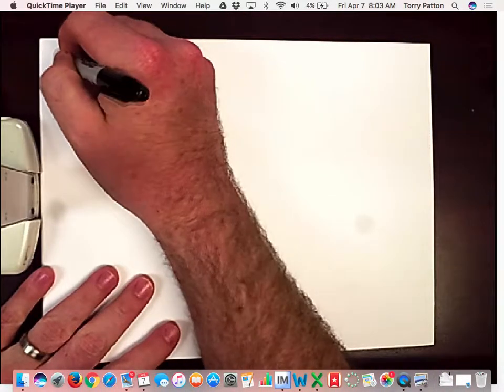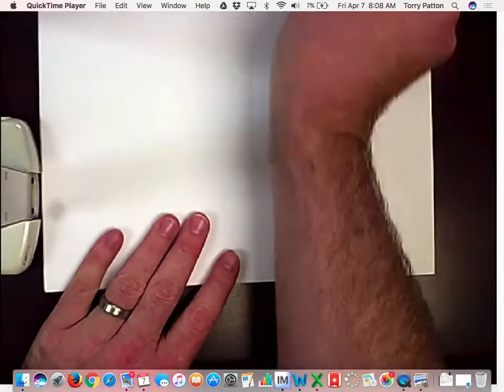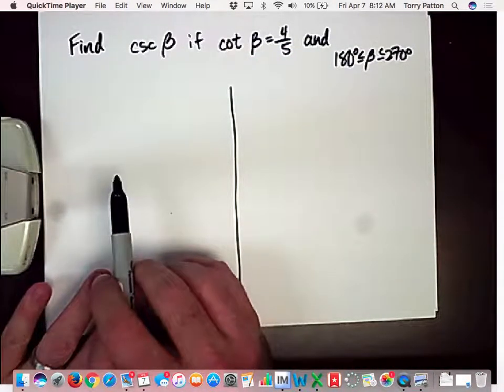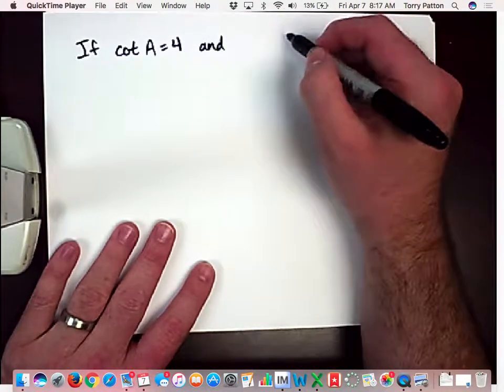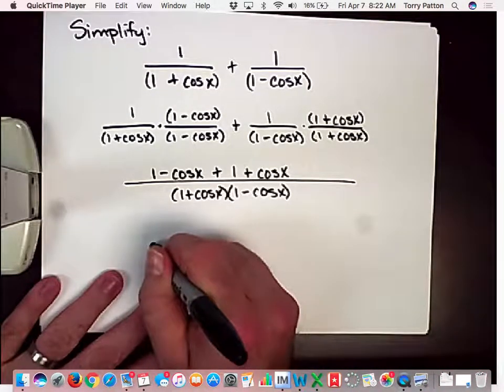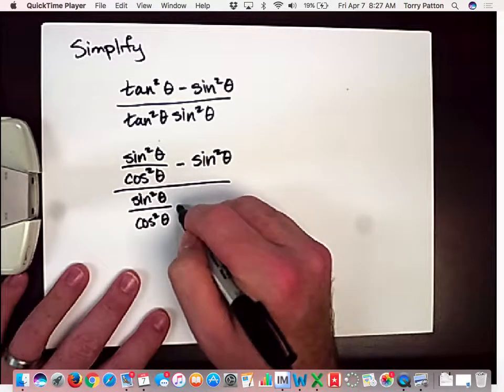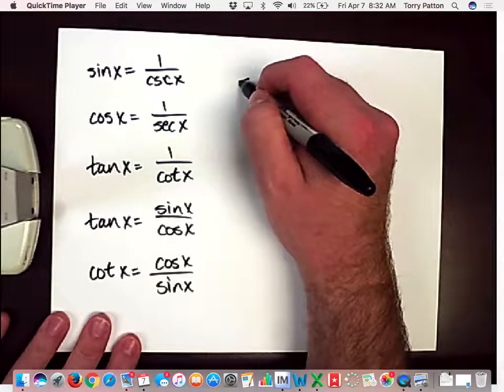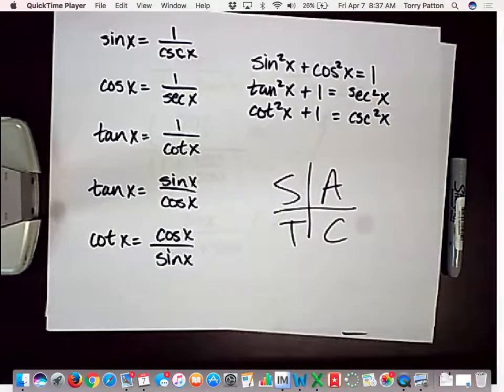Alg2 w: trig April 7